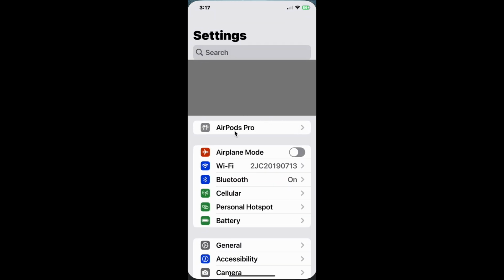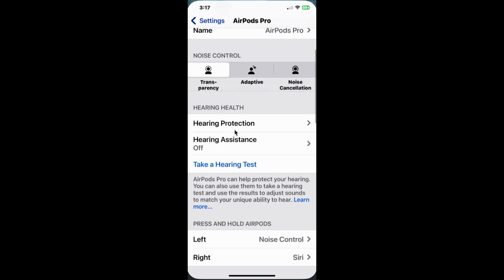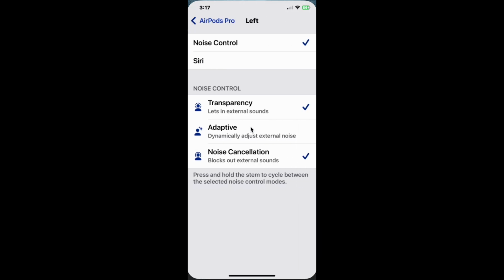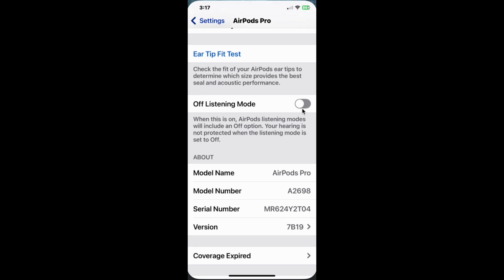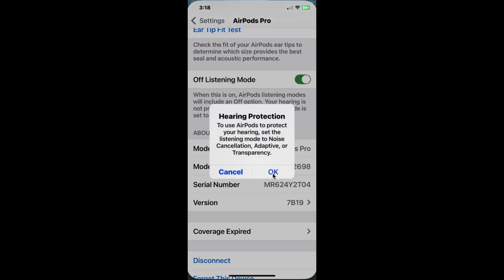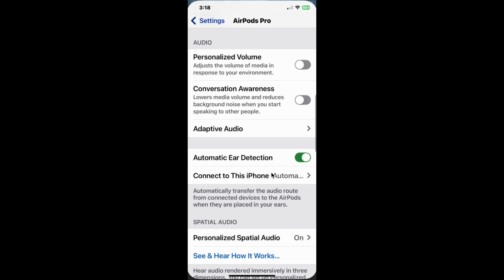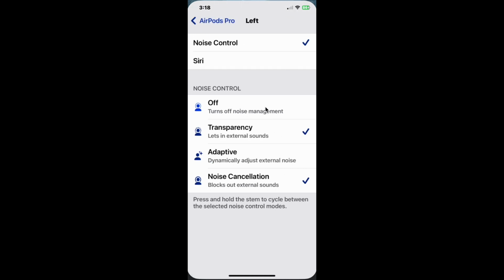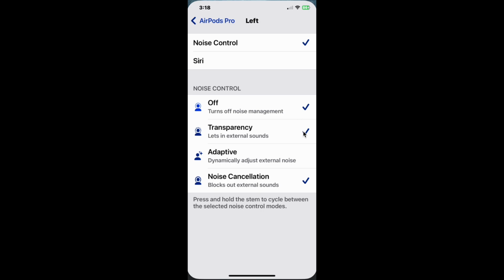How to restore an OFF button in listening mode control on your AirPods Pro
This is a short video about restoring an "OFF" button in listening mode control on your AirPods Pro. with the recent update 18.1 this option was removed by default. And here's the steps how to do it.
1. Open Settings on your iPhone  and select "your AirPods".
2. Scroll down to “Press and Hold AirPods” options, where you can choose Noice Control Modes for each AirPod.

With a recent update the "OFF" option is disabled.

To bring back the "OFF" option:
1. Go to your AirPods' main settings.
2. Scroll to find “Off Listening Mode” and toggle it on (make sure the slider is green).

Now, when you return to Control Modes, the option to turn "OFF" any listening mode will be available again.

Cheers